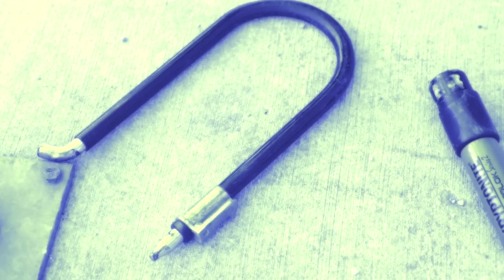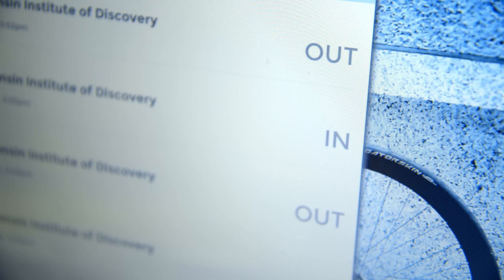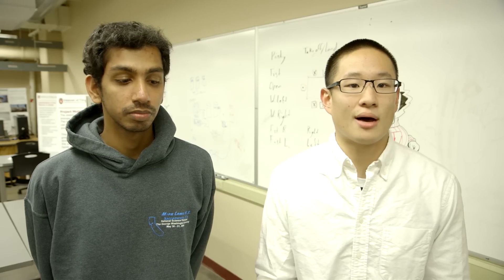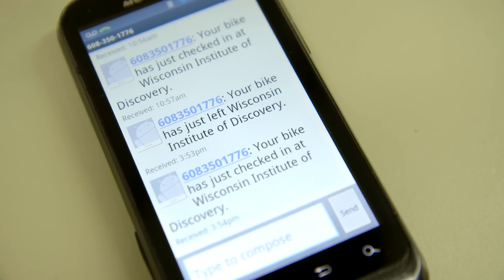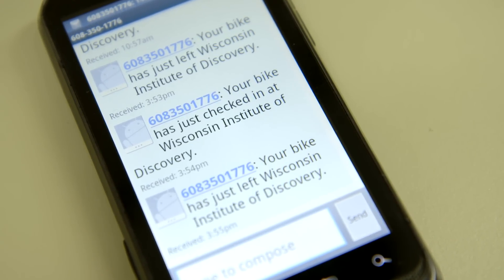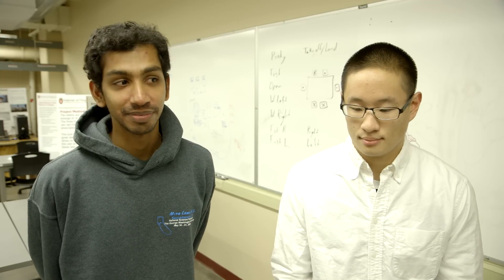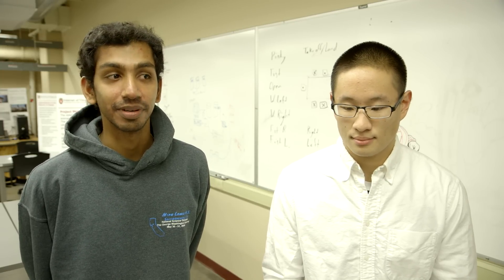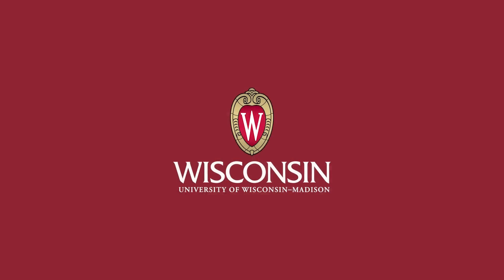Internet of Things Lab encourages innovation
The Internet of Things is a University of Wisconsin-Madison lab that allows students to develop Internet-enabled technology for solving social problems. Teams of students at IoT are developing technology related, for example, to entertainment and medicine that could become the basis for a business.

This bike-recovery system, developed by six UW-Madison students, uses Bluetooth, a cellphone and the Internet to communicate a bike's location to its owner. Whenever a bike is removed from a sensor-equipped rack, the owner receives a text, which can provide a real-time indication of theft.  "Students from multiple disciplines from across campus have been working in the lab for the semester," says Internet of Things lab director Sandra Bradley. "They work in teams on projects that they are passionate about, and we buy them equipment and material that they can borrow to pursue their dreams."